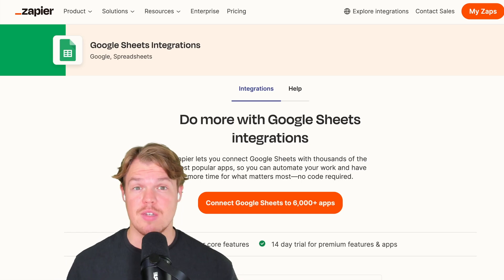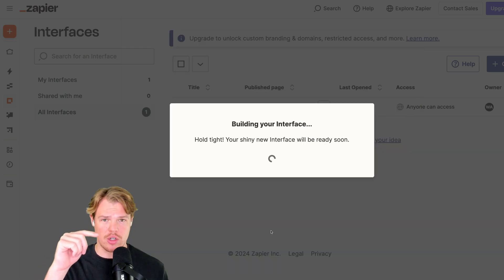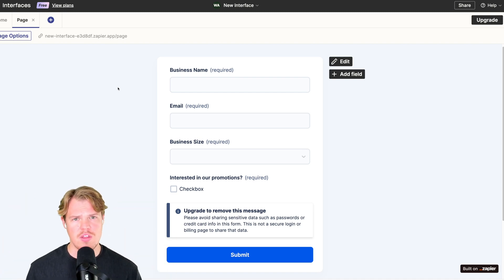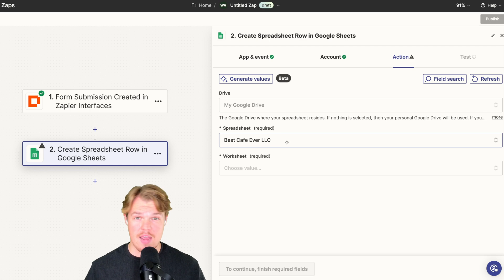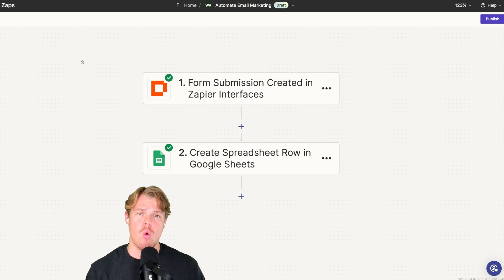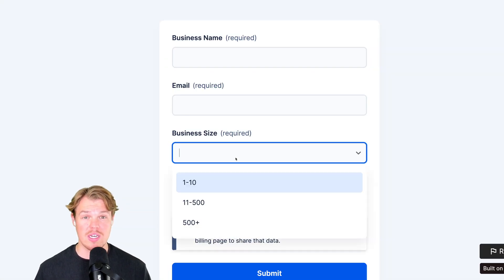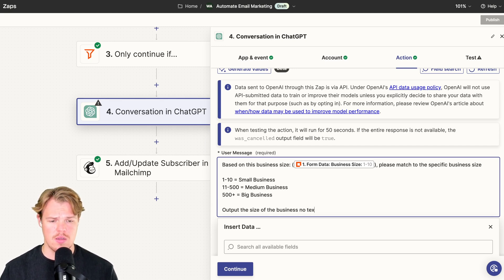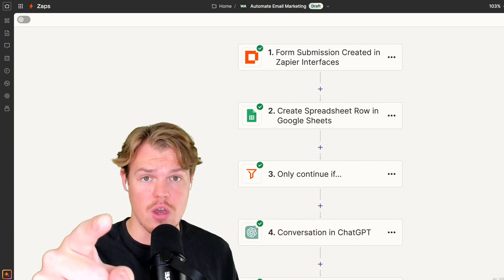AI Email Segmentation: A Cool Hack Using Zapier to Automagically Segment Leads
Email segmentation: A cool hack using AI and Zapier to automagically segment leads! This easy step-by-step process uses Zapier, Google Sheets, and Mailchimp. You'll learn how to create a form using Zapier Interfaces to capture lead information, set up a Zap to trigger actions based on form submissions, filters to identify leads interested in promotions, and a decision-making process using a conversation block to categorize leads into different business size segments. Finally, the Zap adds subscribers to specific Mailchimp lists based on their determined business size, enabling targeted email campaigns.

You can download this Zap and start using automated email marketing right away with this link:

Zapier is a no-code automation tool that empowers you to automate your work across 5,000+ apps—so you can move forward at growth speed. Spend less time on busy work and more time focused on what matters most.